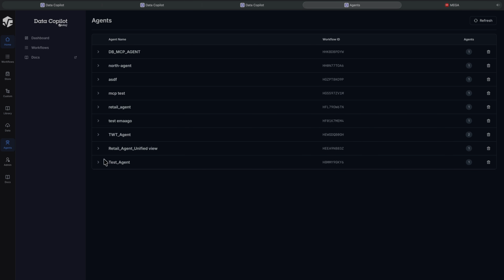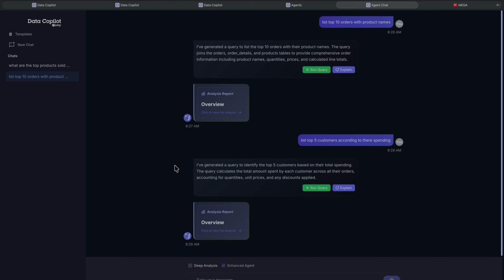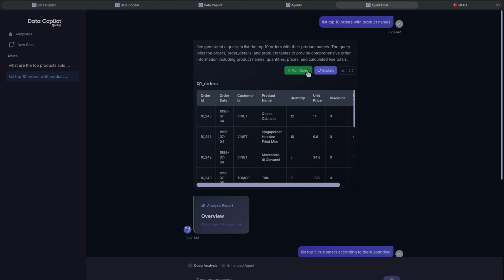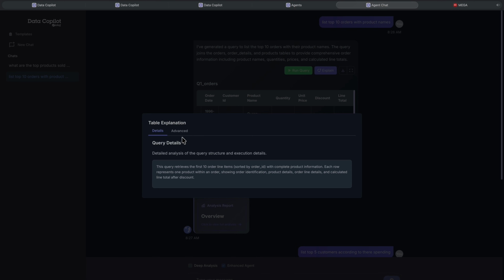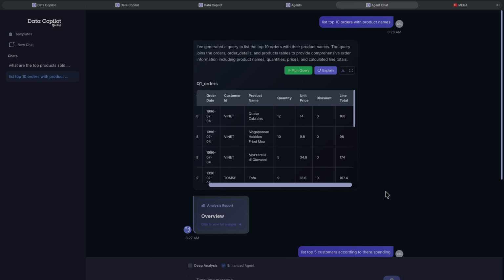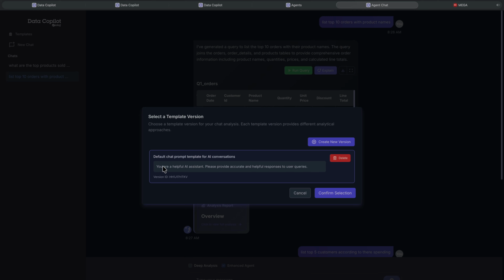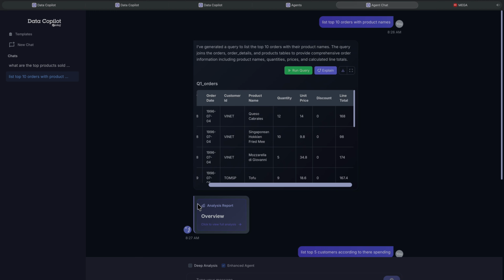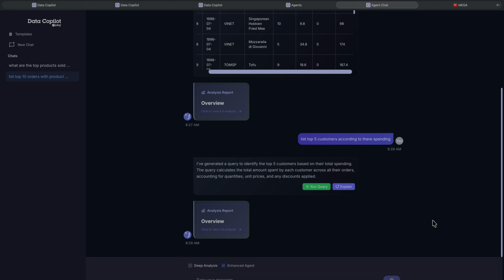15. Tutorial - Agents pt 2_Usage, Prompt Setup & Deep Analysis in Data Copilot